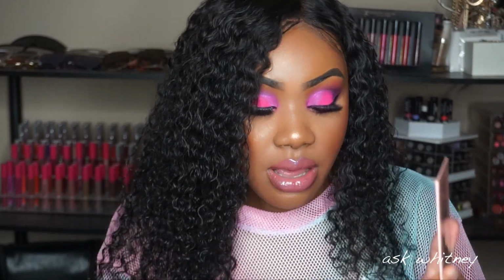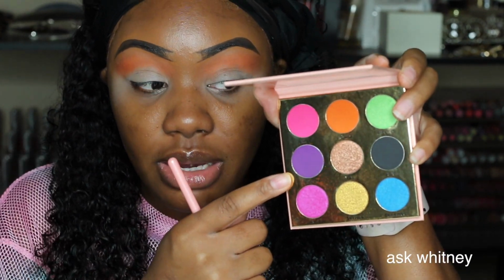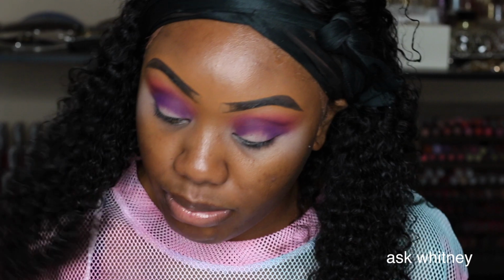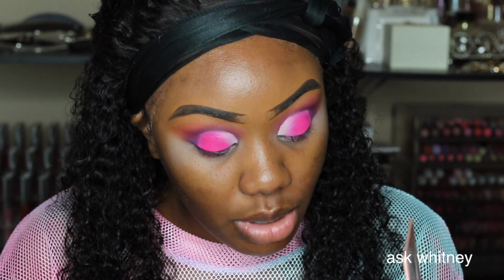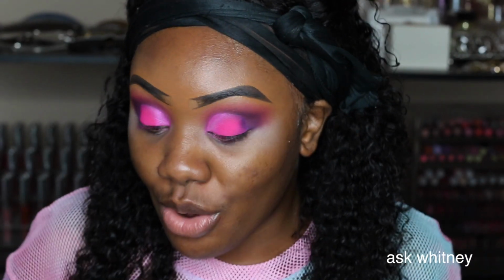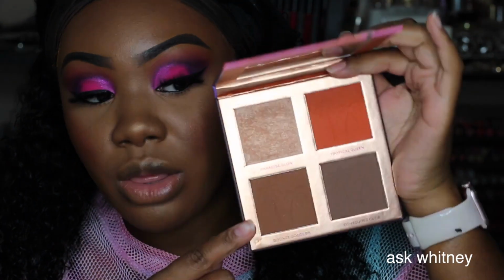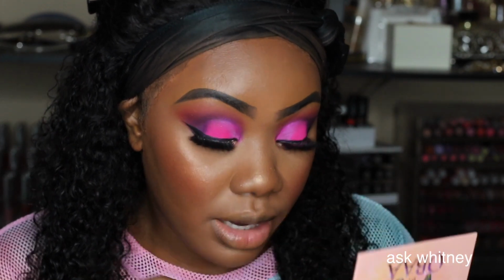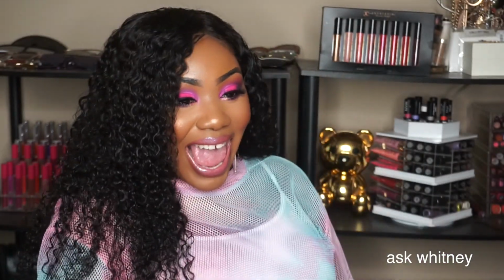TESTING OBAA BEAUTY EYE AM...PALETTE| ASK WHITNEY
Today I will be reviewing the Obaa Beauty Eye Am Eyeshadow Palette!

1. Obaa Beauty Eye Am Palette
2. Sacha Cosmetics Gel liner
3. Fenty Beauty Mascara
4. AliExpress Lashes (5D80)